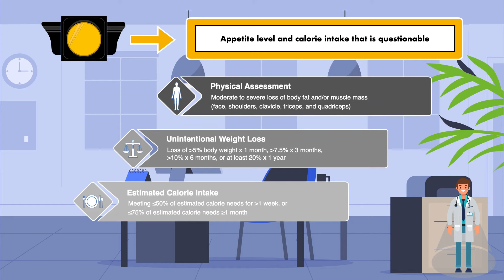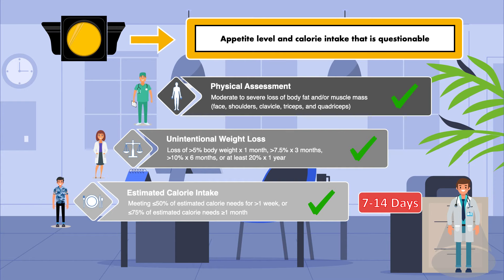Enteral vs. Parenteral Nutrition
ALSO ON AMAZON

This video provides you with an introduction to nutrition support. It explains the fundamental differences between enteral nutrition and parenteral nutrition.

Enteral nutrition is sometimes called tube feeding. Parenteral nutrition is intravenous nutrition.

You will learn how to identify patients who would benefit from nutrition support, and how to decide if they should receive enteral nutrition or parenteral nutrition.

1. Human Metabolism: A Regulatory Approach
2. Krause and Mahan's Food & the Nutrition Care Process
3. AND Pocket Guide to Nutrition Assessment
4. Being Mortal
5. When Breath Becomes Air

📚 Chapters for this video:

0:00 Introduction and learning objectives
1:48 Description of nutrition support, enteral nutrition, and parenteral nutrition
4:45 Who needs nutrition support?
10:13 How to decide between enteral and parenteral nutrition
12:08 Summary of enteral vs. parenteral nutrition